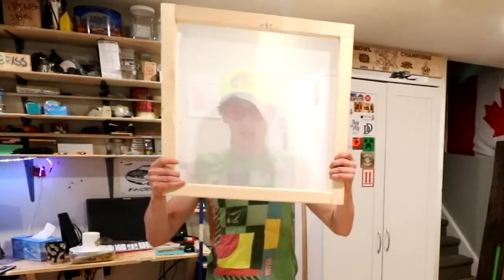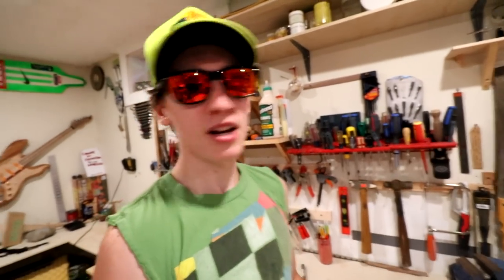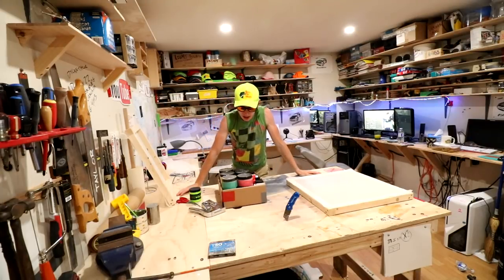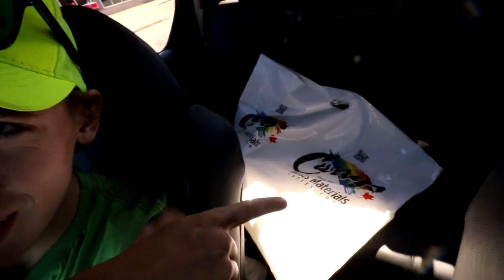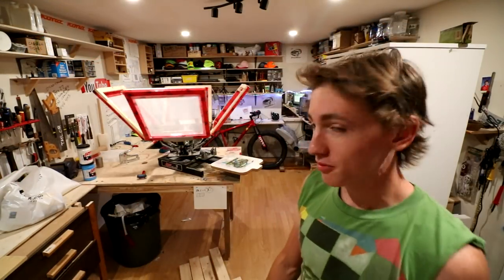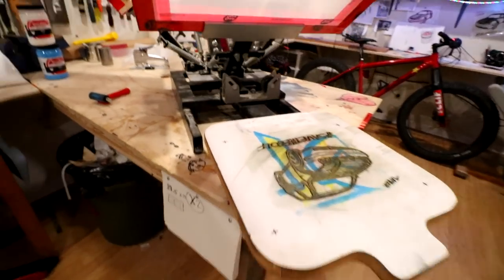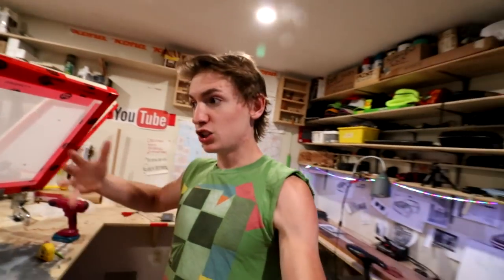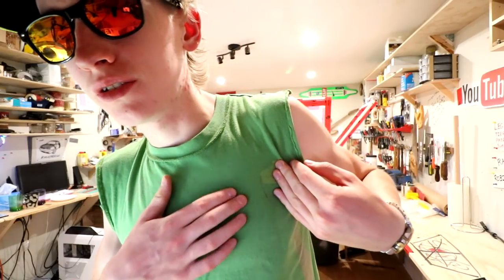Making Screens Baby ;)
I am sooo excited! this is gonna be great! I think I have fallen in love with screen printing!

FanMail Address:
Dylan Taylor
Tillsonburg, ON
CANADA
N4G 4H3

MY GEAR:
Main Camera
Main Lens
Secondary Camera
Secondary (Action) Camera
Manfrotto Tripod
Voiceover Mic
Wide lense Kit
Canon t6i
Step up and step down rings
Platinum UV Filter
Lowepro Case
Sony Live view wrist band
Wireless Keyboard Mouse
Computer Speakers
Afterglow Controller

? DOCTOR VOX - Endgame